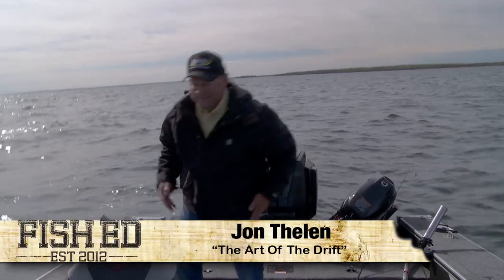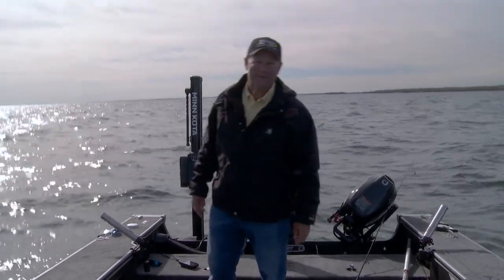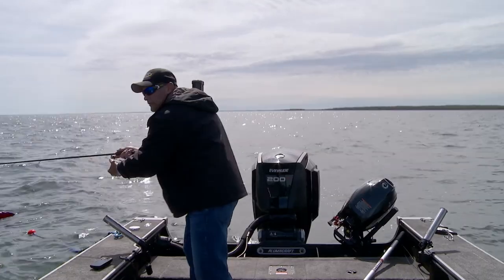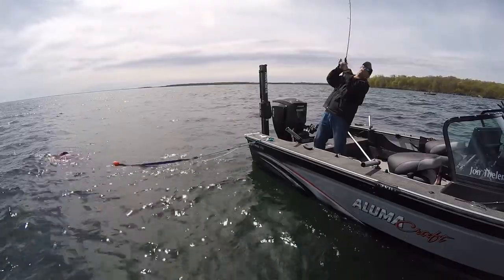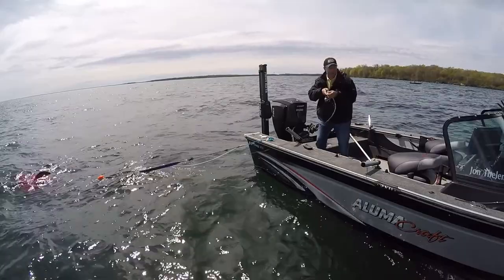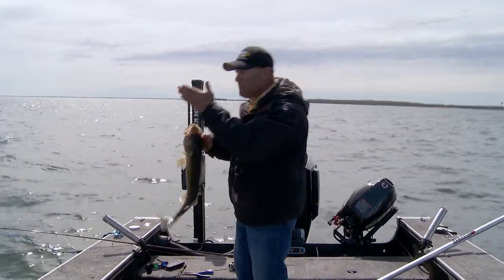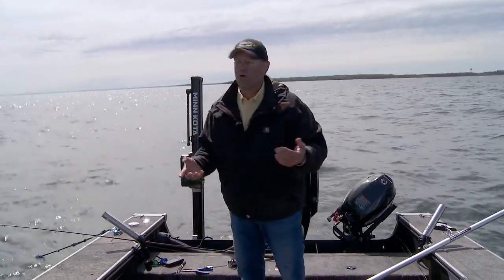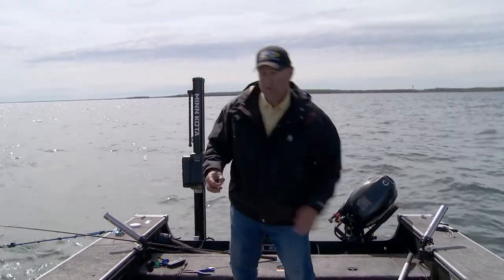The Art Of The Drift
This week on Fish Ed, host Jon Thelen shows you how he utilizes a Drift Control drift sock to aid in boat control when the weather just won’t cooperate! Don’t let windy days keep you inside, get out there and fish!